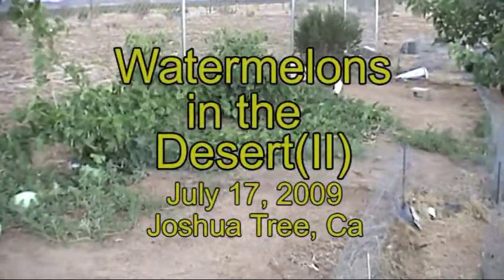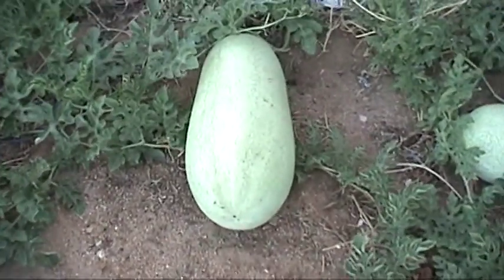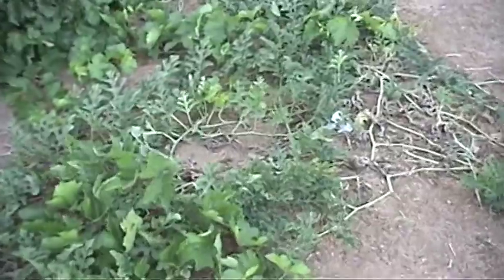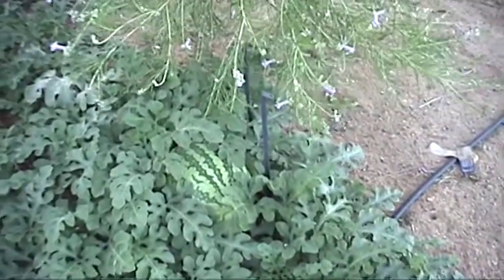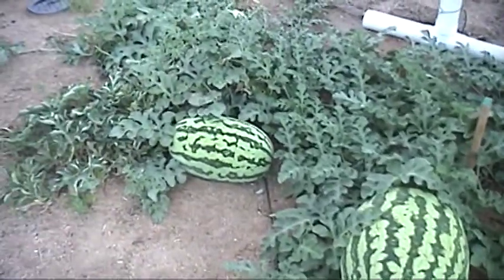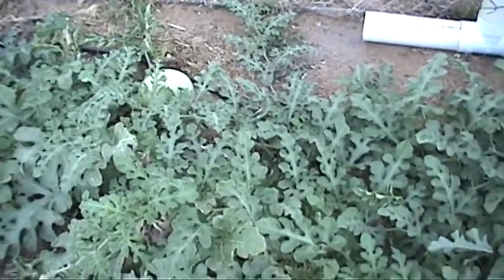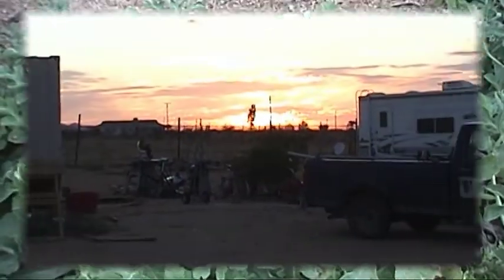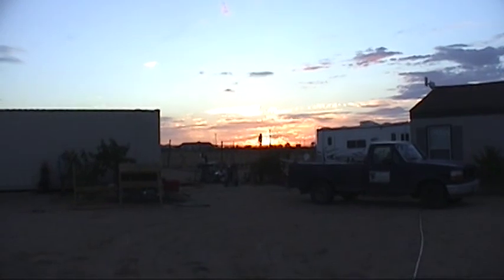Watermelons in the Desert(II)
An update of my earlier video when my melons had just started on the vines. I have now harvested some and can tell you that they are sweet and juicy. Pretty good for being in the scorching Mojave Desert!